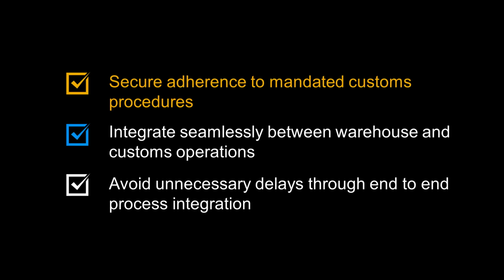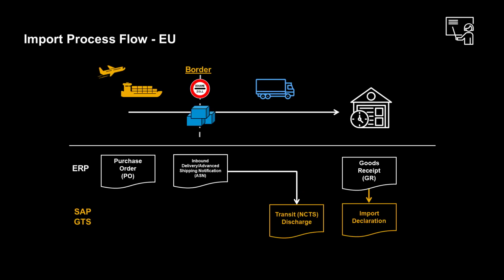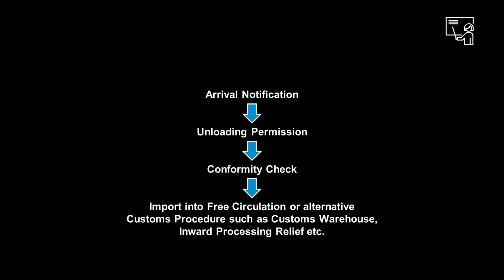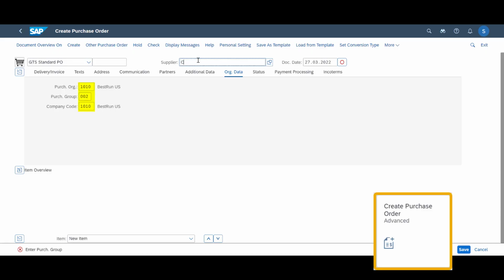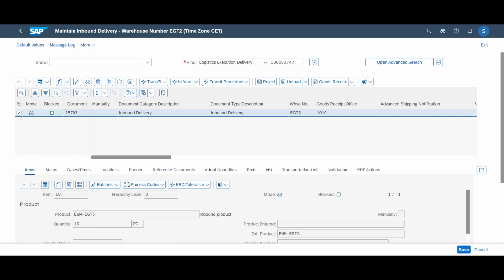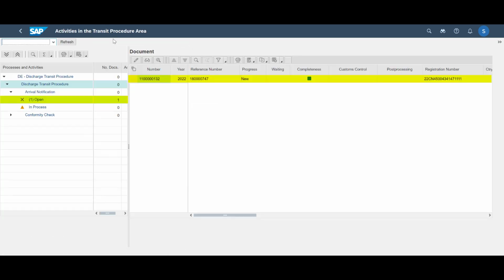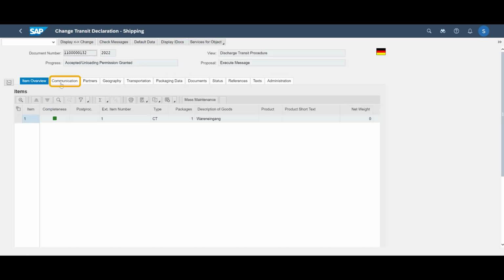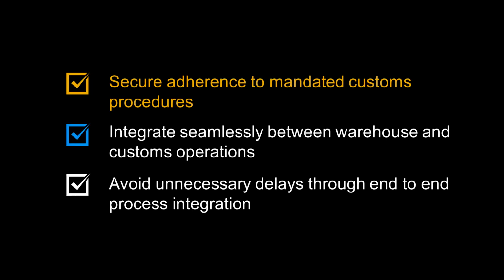S/4HANA Extended Warehouse Management -Global Trade Services -Transit Discharge/Unloading Permission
This video looks at how SAP Global Trade Services integrated with S4HANA Extended Warehouse Management secure compliant processing of imported goods during inbound processing.

The benefits of having EWM integrated with GTS include:

It helps you secure adherence to mandated customs procedures.

The combination integrates seamlessly between warehouse and customs operations.

And finally, you can avoid unnecessary delays through end to end process integration.

0:00 Introduction
0:14 Benefits
0:31 Concept
1:31 Scenario/Demo
4:15 Recap Benefits